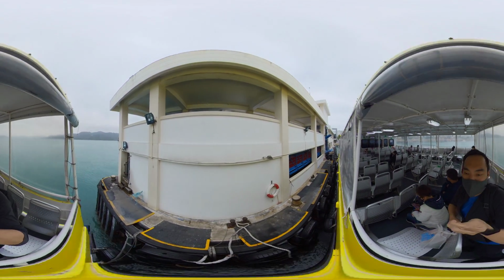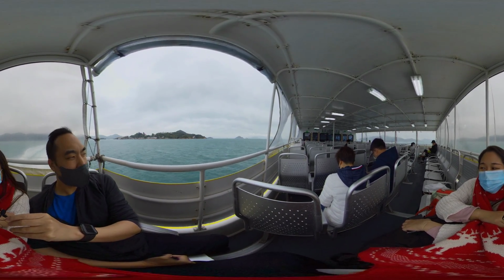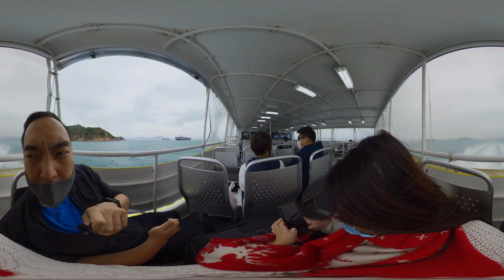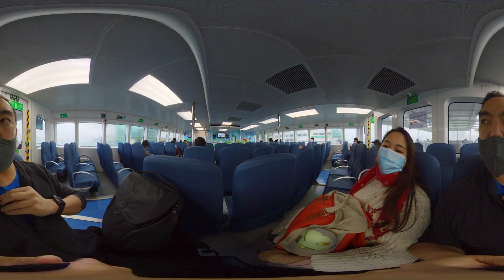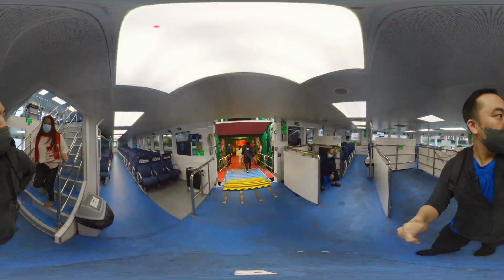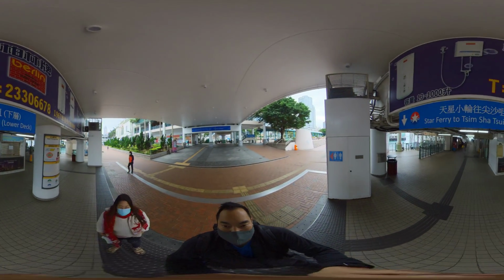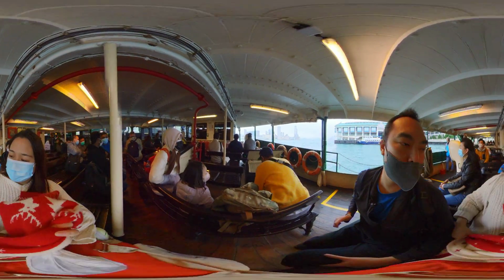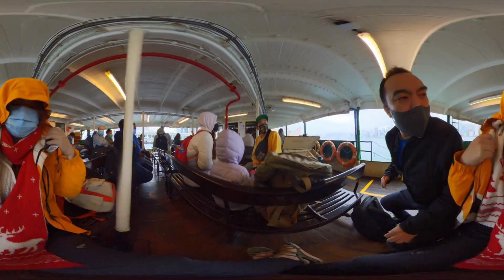Shuyin to Chiro Part 1/3 - Taking the HKKF Ferry from Peng Chau island back to Central Piers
Riding on the ferry and having a nice chat with Shuyin the angry ex